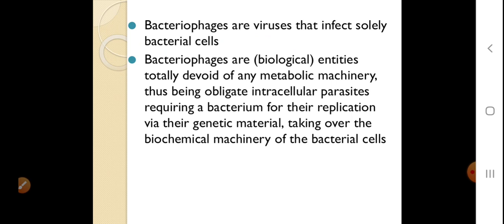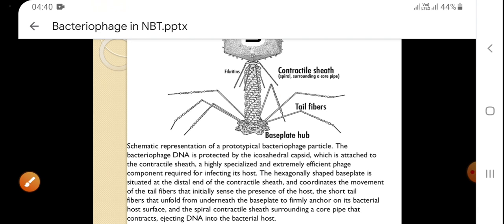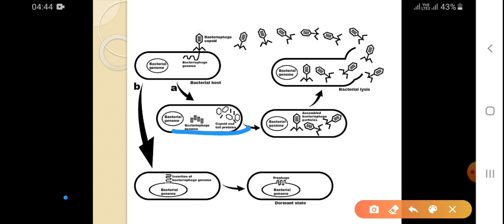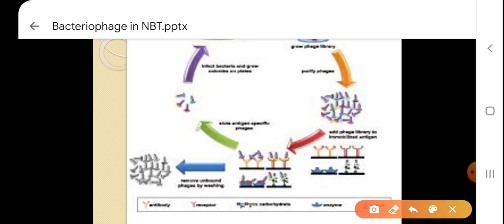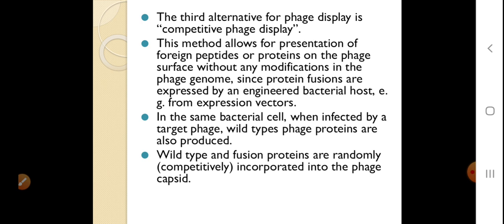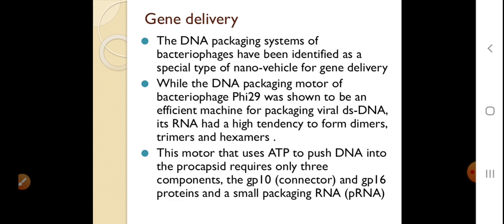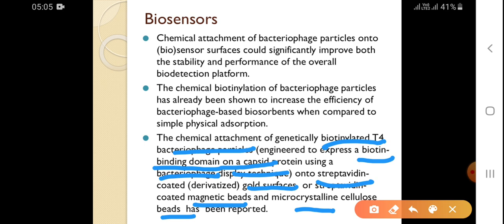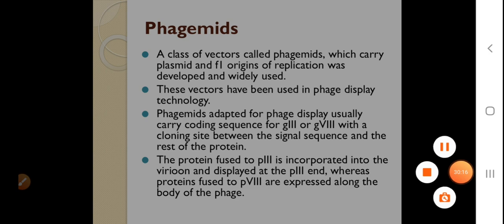Bacteriophages in Nanobiotechnology